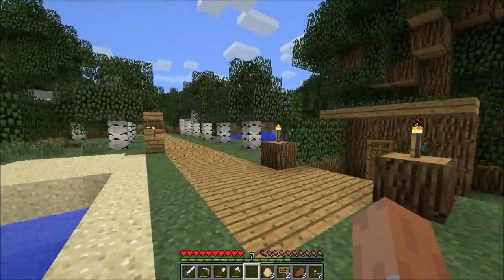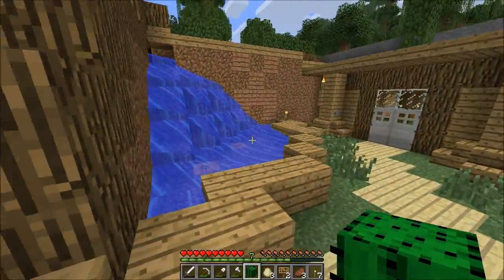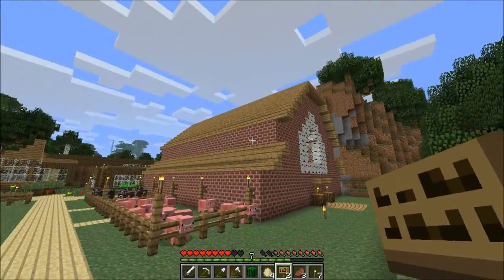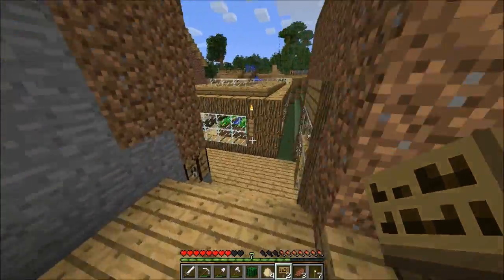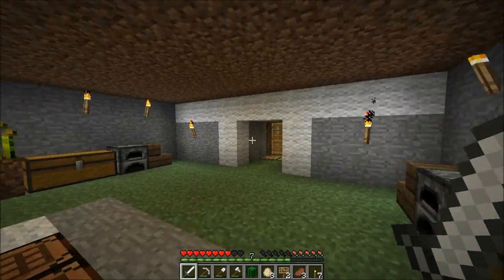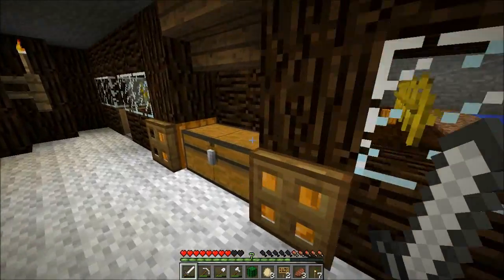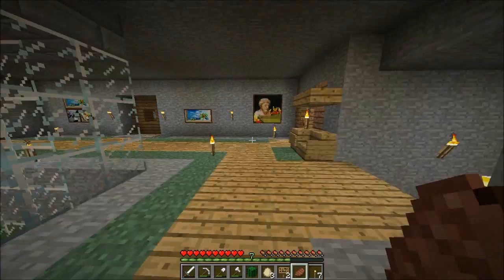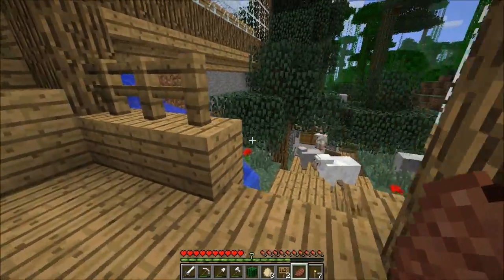Final video, world tour | Craftbench and Minecraft: (28)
This is the last video from this single player world we will start a new series and map in 1.5 on my new channel.
-Craft

By liking me on Facebook you will get bonus content that wont be on youtube such as short videos, pictures and alerts on new uploads in case the sub boxes fail!